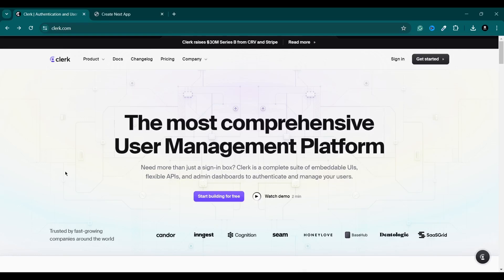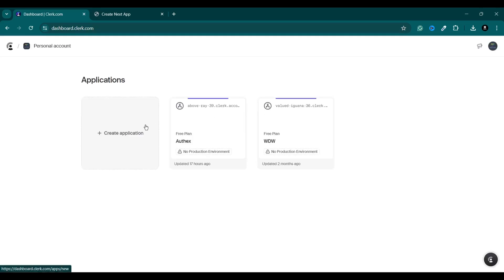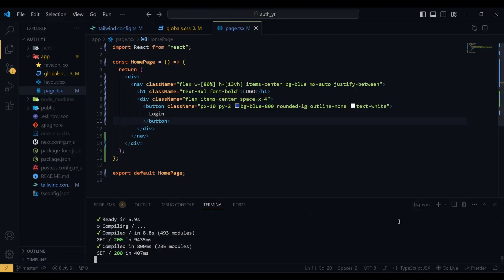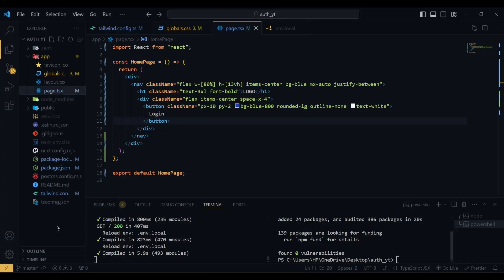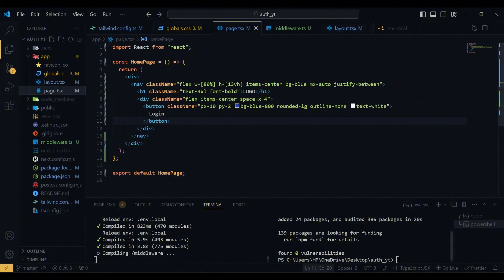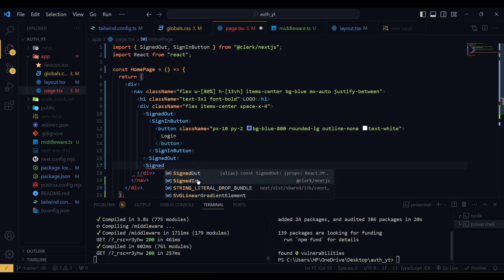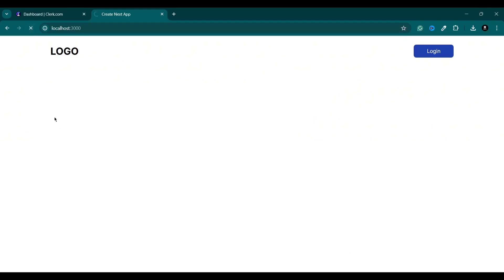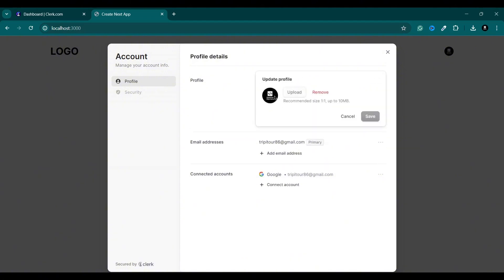Secure Your Next.js App in 7 Minutes with Clerk Authentication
Learn how to quickly secure your Next.js application in just 7 minutes using Clerk Authentication. Clerk provides an easy-to-use authentication solution that integrates seamlessly with Next.js, allowing you to add secure user authentication to your app in no time. Follow along with this tutorial to enhance the security of your Next.js app with Clerk Authentication.

✅Best Book to learn JavaScript
✅Keyboard and Mouse Combo I use
✅The laptop stand I use